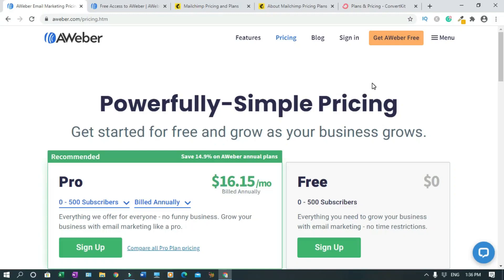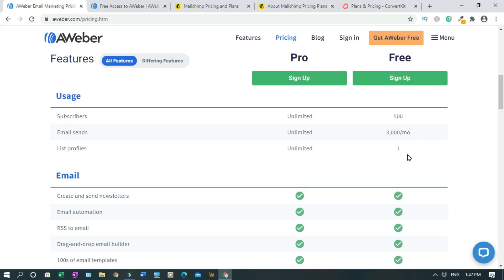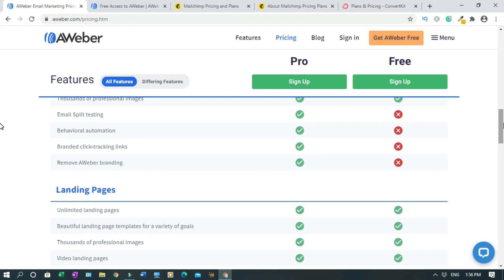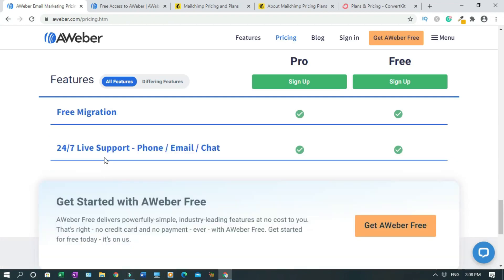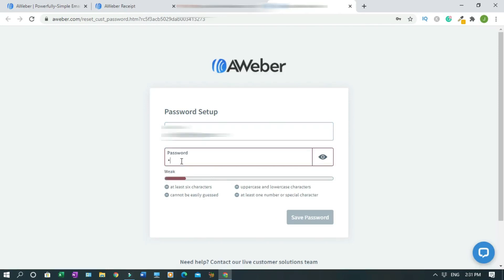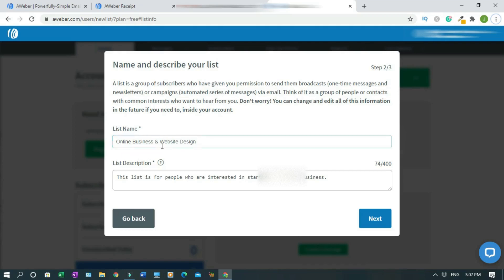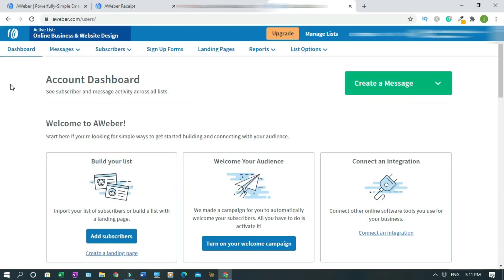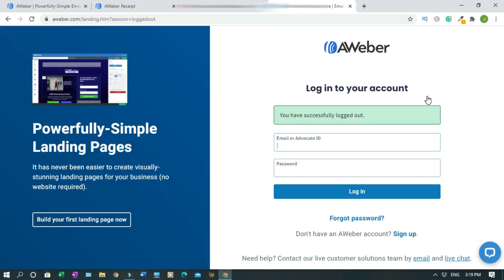AWEBER FREE PLAN REVIEW: How to Sign Up AWeber Free Email Marketing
Aweber free plan review. AWeber email marketing. This tutorial shows you how to sign up for a free AWeber email marketing service. This is a complete AWeber review for beginners!

AWeber has a free plan to help beginners start an online business. But I will advise you NOT to use the free version for too long. Because the free plan has an email list limit to one only. If you plan on promoting one and or a specific niche, that is fine. To promote different niches or more offers, go upgrade to the premium plan. It is affordable!

GROOVE FUNNELS FREE PLAN & LIFETIME PLAN (One Time Payment)👇🏼

- Create 3 full websites for free
- Sell unlimited products for free

Thanks for using them.